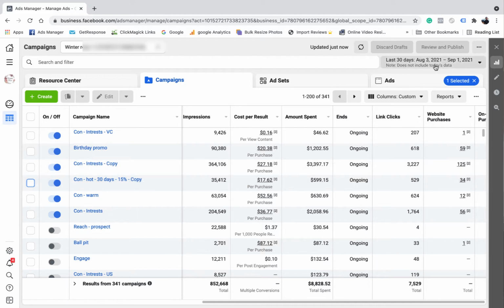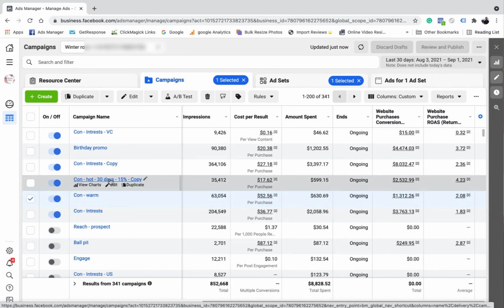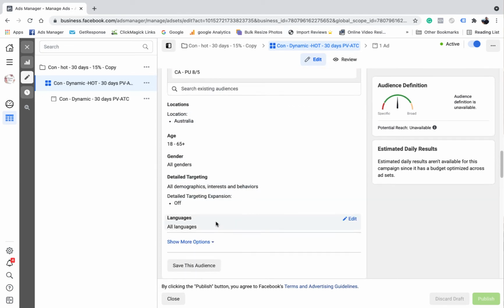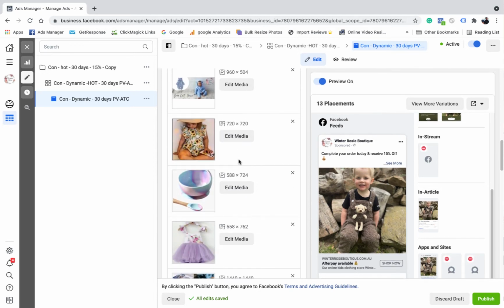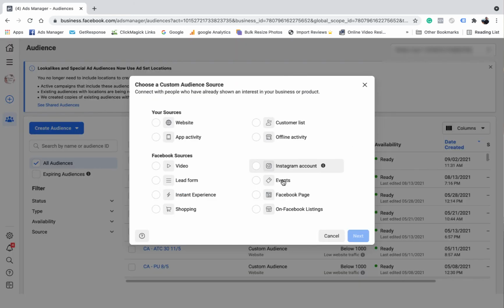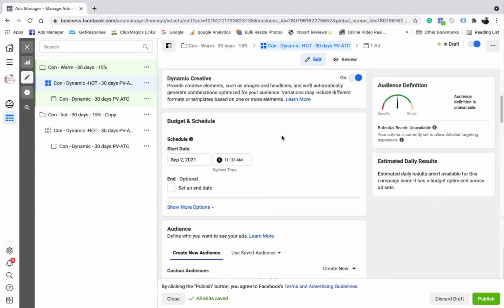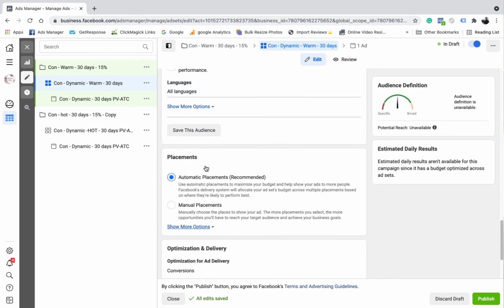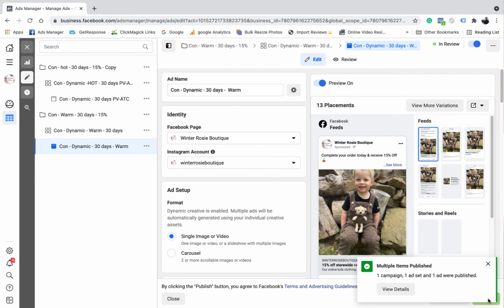How To Generate Income Online Using Facebook Ads | Video #28.1 Split Testing Ads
Split testing ads is an essential skill you'll have to learn to be able to run Facebook ads successfully, this is a quick overview of split testing, I will continue to upload videos of me split testing different campaigns so keep an eye out for them.